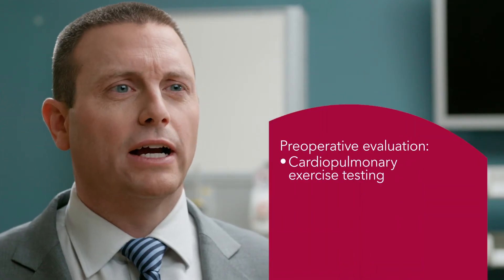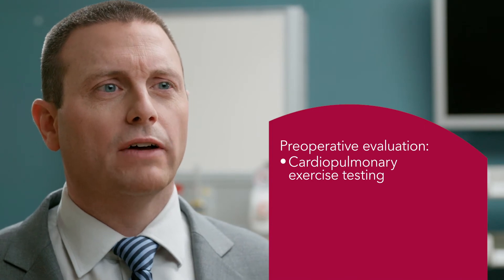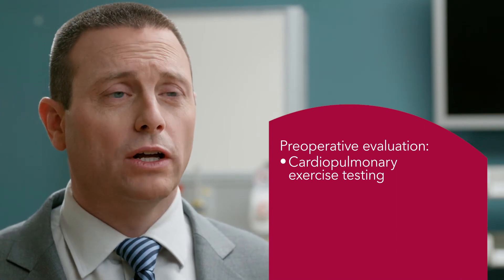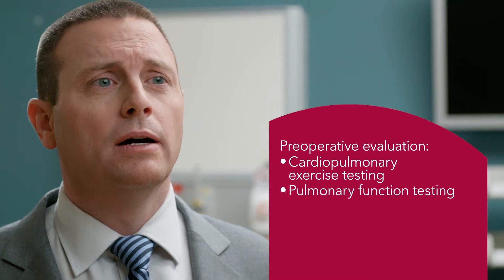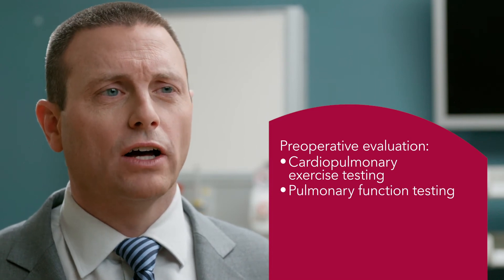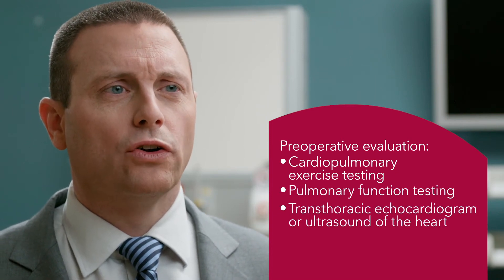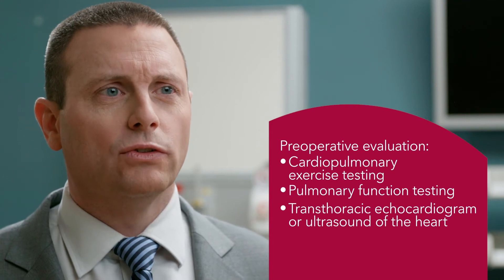Treating Pectus Excavatum | Robert Meguid, MD, MPH, FACS, Thoracic surgery | UCHealth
Dr. Meguid explains the surgical treatment options available to patients with pectus excavatum, or sunken chest, to lift the sternum off the heart. This includes the Nuss procedure, a minimally invasive technique that is commonly used to improve quality of life.